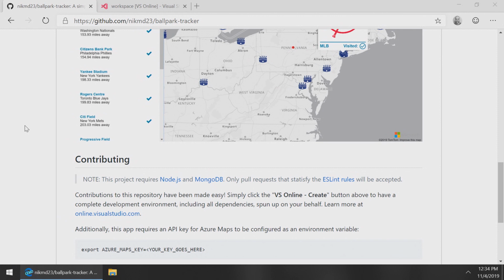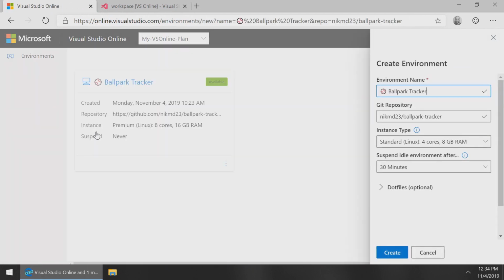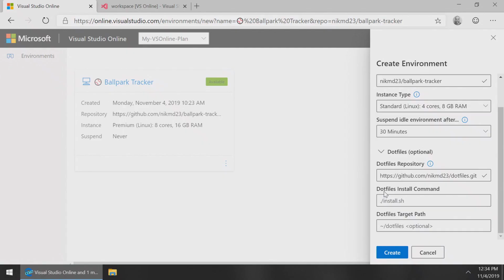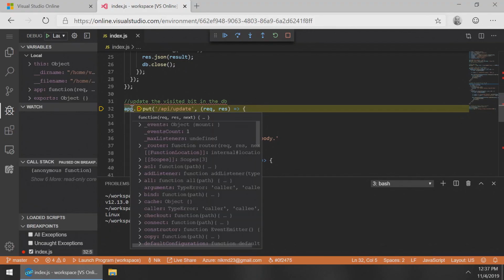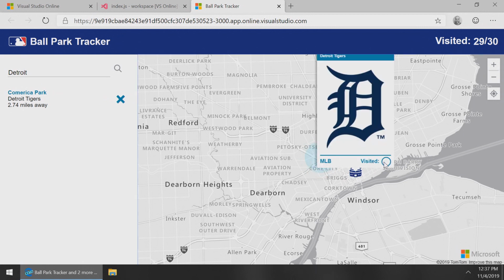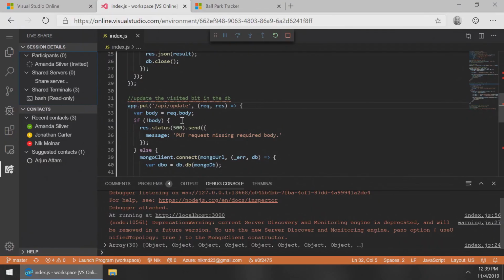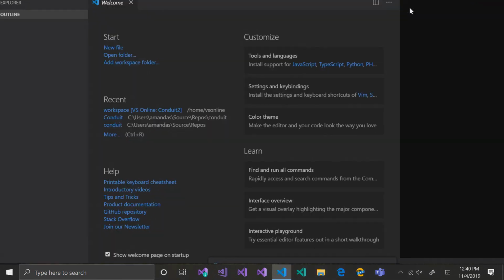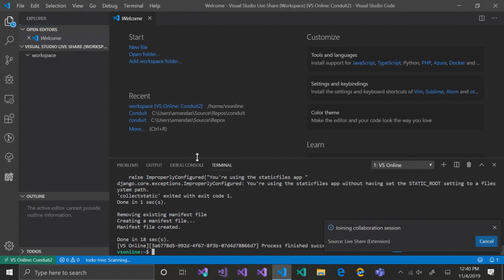Visual Studio Online: Everything you need to know | MLS1003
Join Nik Molnar and Amanda Silver to cover everything you need to know about Visual Studio Online, as they dive deeper into this new service, and answer your questions on how to use cloud environments to be more productive from anywhere!